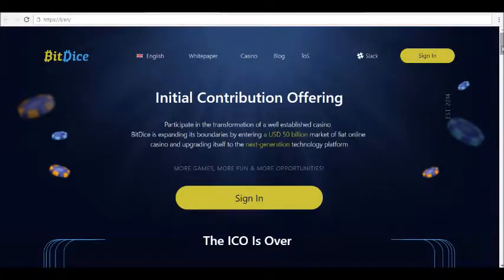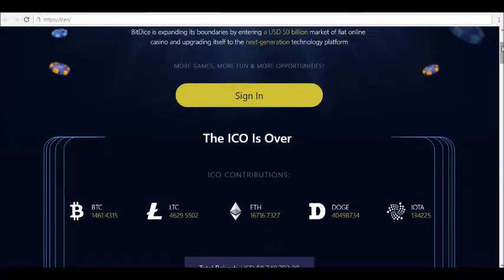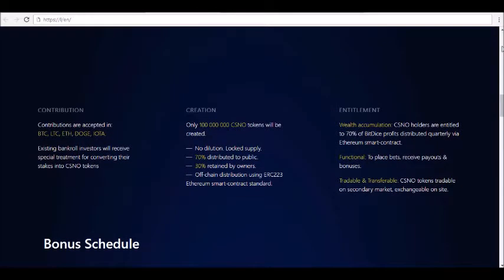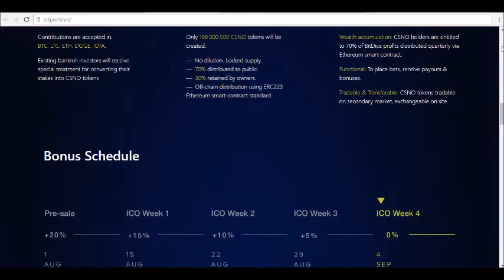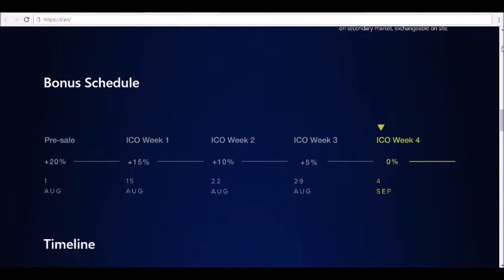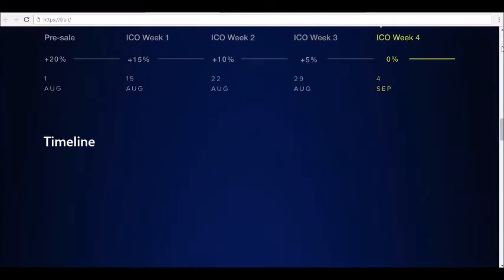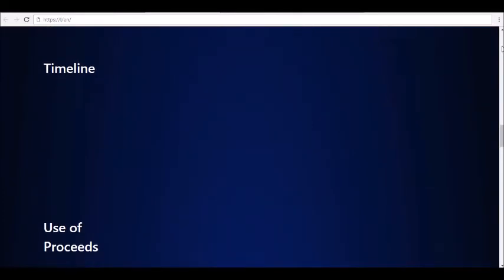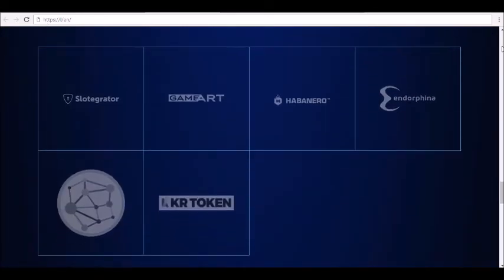Full Detailed Review of BITDICE Currency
- Hey guys! where today we will be reviewing BITDICE.

BitDice was formed in 2014, the same year that the first probe landed on a moving comet. But BitDice was also first in many areas in its market, and it was cutting edge above its competitors in the same manner. BitDice is a betting company, but it would surprise many due to its cutting edge features. It is not your average casino. It is a pace setter in the casino industry.

They perform miracles in the casino industry by conducting thorough and severe research into the best technology to perform everything they do. This enables them to pick out the good parts and eliminate the annoying parts, giving the client an experience unrivaled by anyone.

Significance Of The BitDice

BitDice does not deal with trading in cash. In this particular casino experience, one deals with bitcoins, dogecoin, ethereum, and lightcoin. This puts the company way above many of its competitors. They offer a vast array of games in the casino, which should suit the tastes of just about everyone in one way or another.

The company puts its clientele at the top of their list of priorities. Customer satisfaction is paramount to the functioning of the company, and their games have unmatched speeds. They also offer support so that the customer can have an unrivaled experience.

The company has numerous benefits. They include the following:

Good customer satisfaction. They put their customers at the top of their priorities. They have put in place systems to ensure the gaming system for the consumer is enlivened.
Cutting edge speed. This is facilitated by the high quality infrastructure that the company has in its arsenal.
Commitment to quality. The company, despite having one of the best gaming experiences available, is still determined to push the boundaries of what is possible in the gaming world.
They have a broad array of cryptocurrencies that you can use to gamble.
They offer bonuses for loyalty. The more you progress in the betting company, the larger the bonus you are likely to win.
They also offer you a free run. They give you a chance to check out how the system works first. You can register with no money to first get a feel of the system. tune in for our full review!